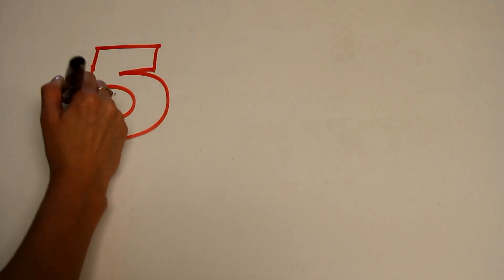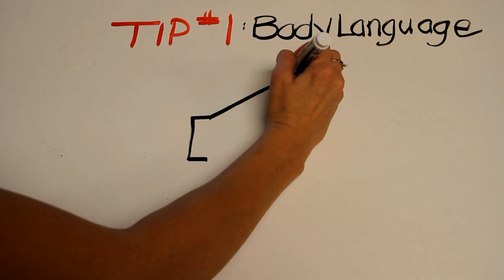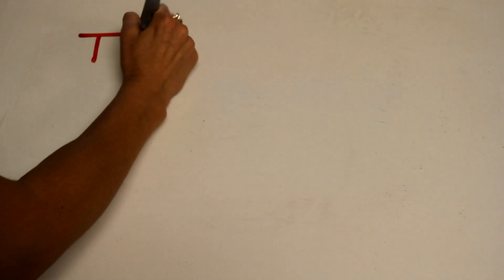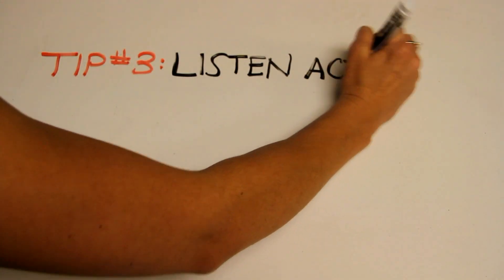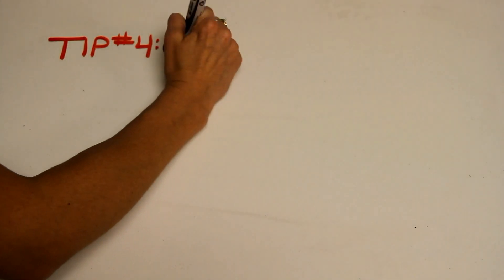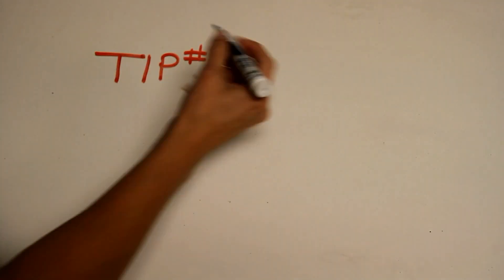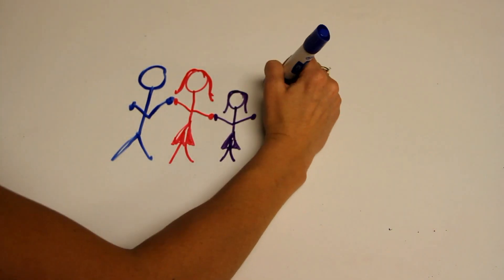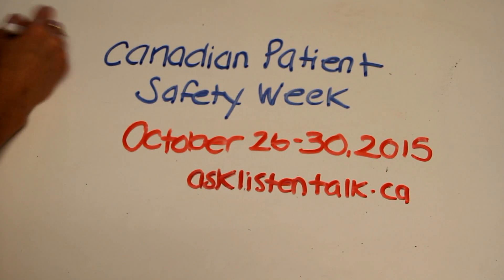5 Tips for Talking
Tips for Talking Video Competition - Closed contest with 314 views

Video entry by: Canadian Society for Medical Laboratory Science